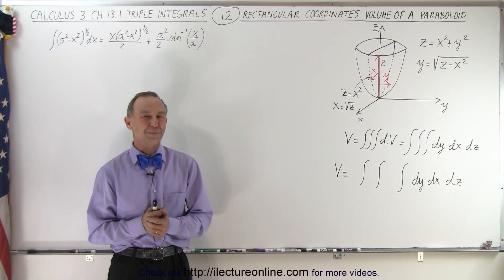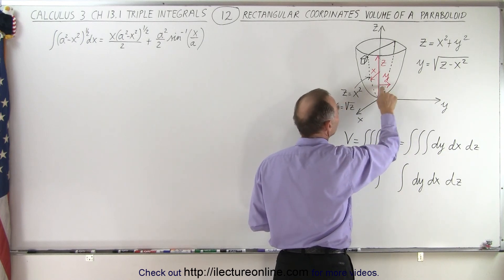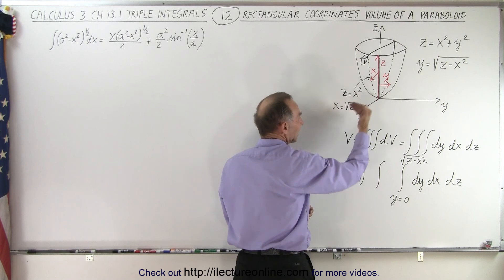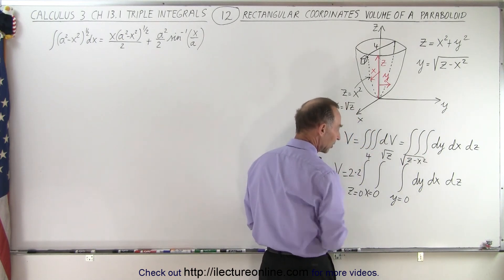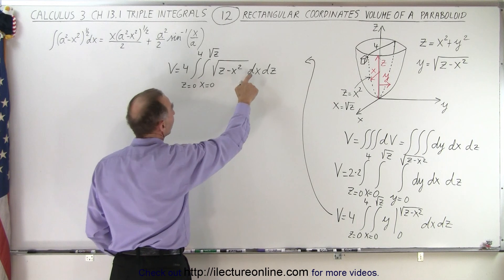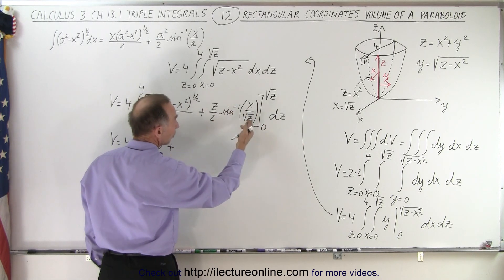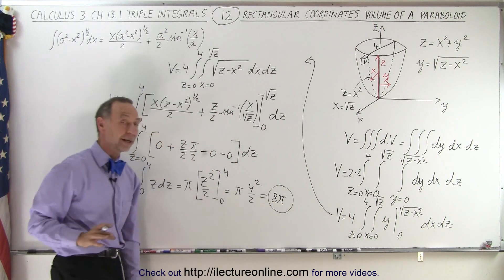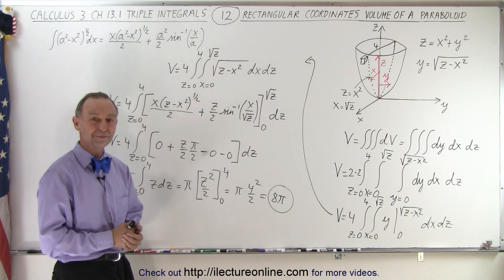Calculus 3: Ch 13.1 Triple Integrals (12 of TBD) Voume of a Paraboloid (Open to z-Axis)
We will find the volume of a paraboloid using rectangular coordinates (open to the z-axis).